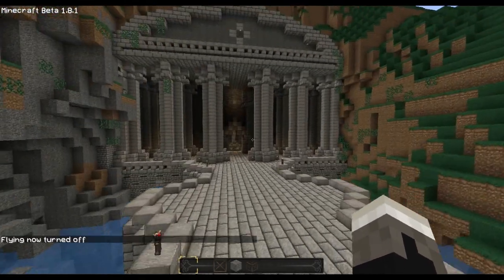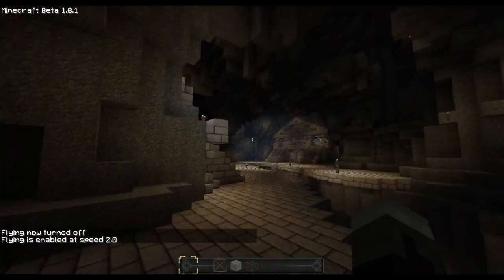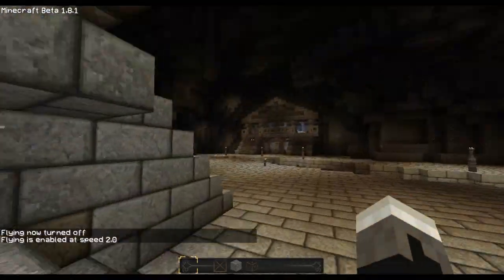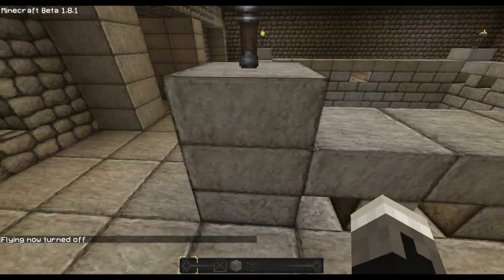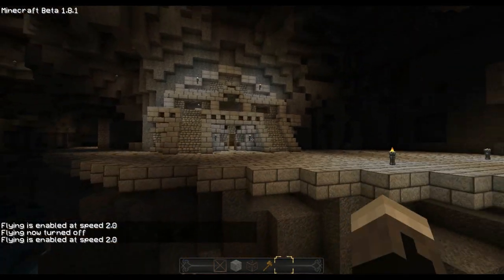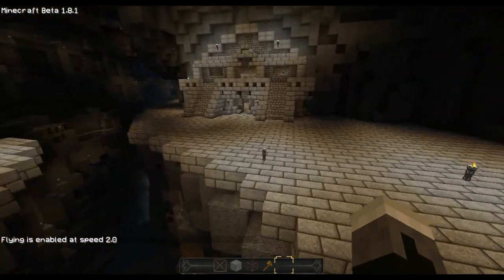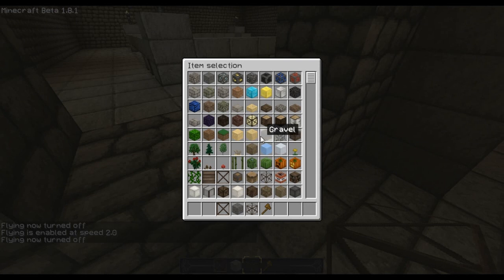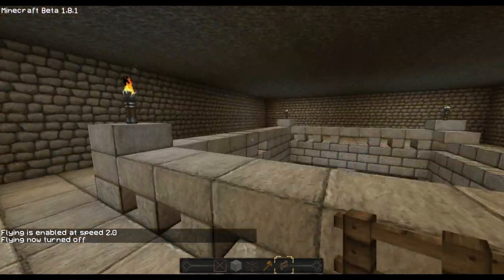Dwarf City 18 - making the inn more unique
the inn looked like a scaled down version of the great hall... so i changed it and although im not very happy with the outcome, it does the job, next build is some normal housing =]